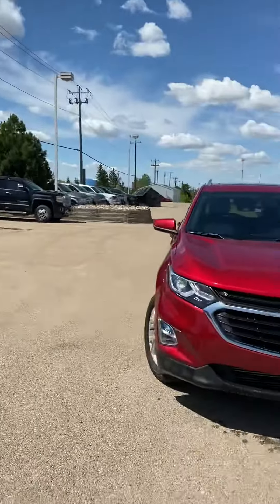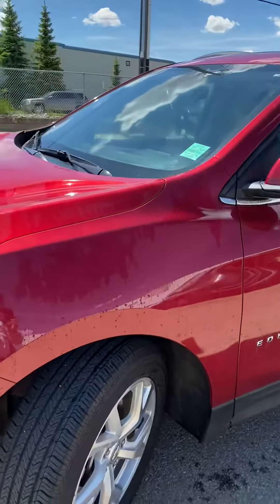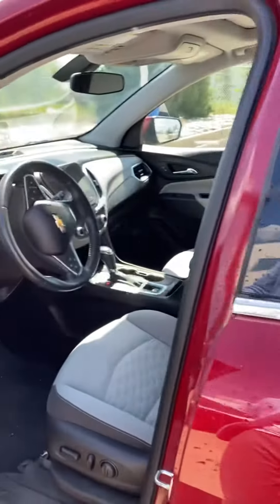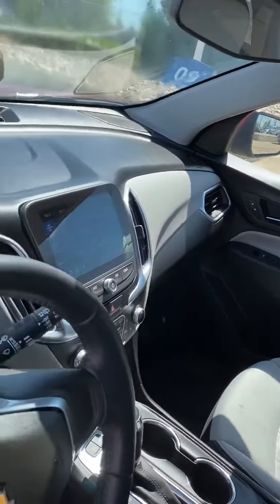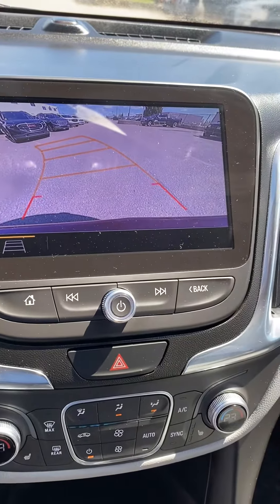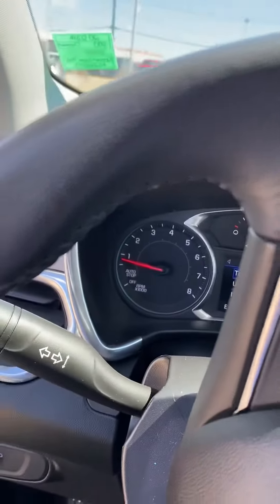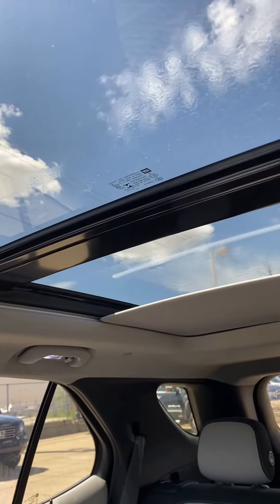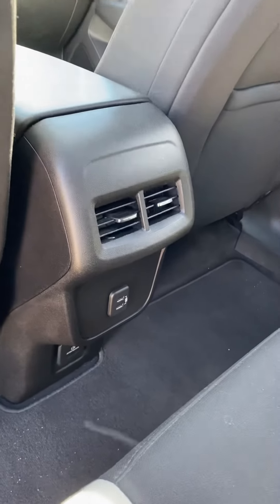2019 Chev equinox